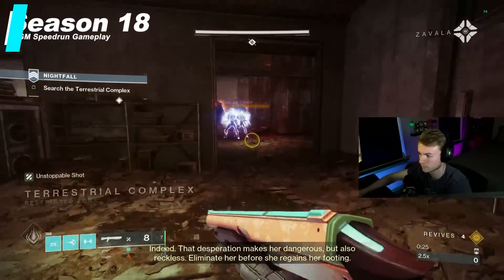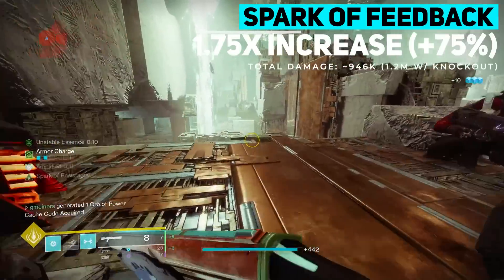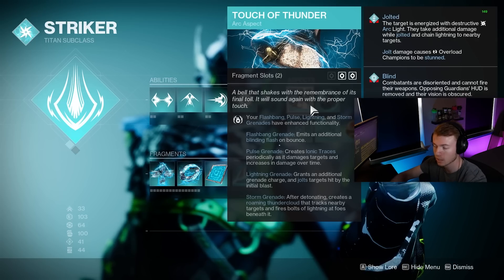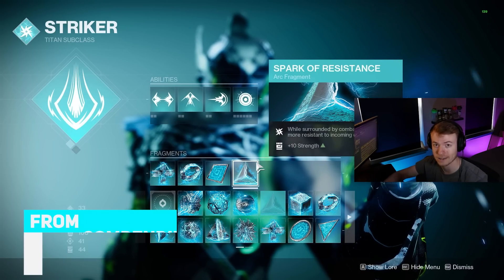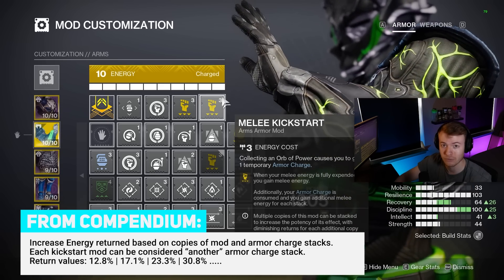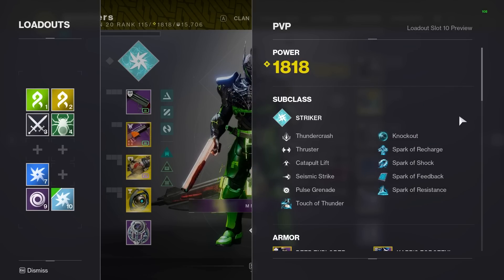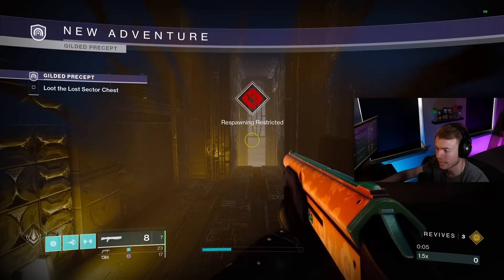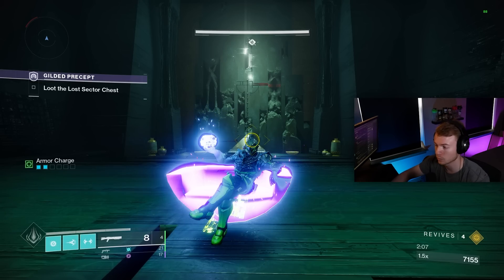This ENDGAME Synthoceps Build 1-Shots CHAMPIONS!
This video goes over an Arc 3.0 Titan Build in Lightfall. This INSANE Titan Build Destroys Raids Dungeons and GM's. This is the BEST 1-Shot Champion and Titan Melee Build with Synthoceps in Destiny 2.

Chapters
Intro (0:00)
Damage Stacking (0:30)
Arc Subclass Layout (1:45)
Mod Setup & Exotic (4:00)
Full Build "Screenshot" (6:30)
Under Power Gameplay Showcase (6:52)